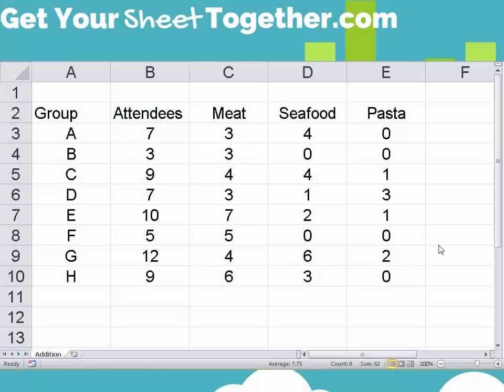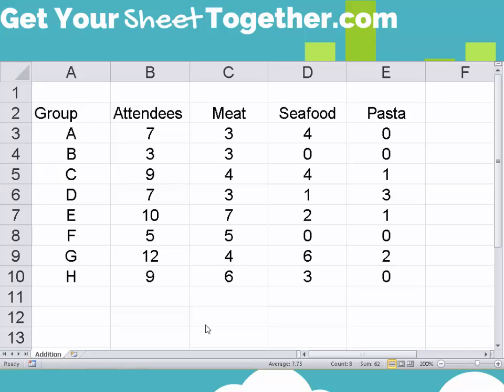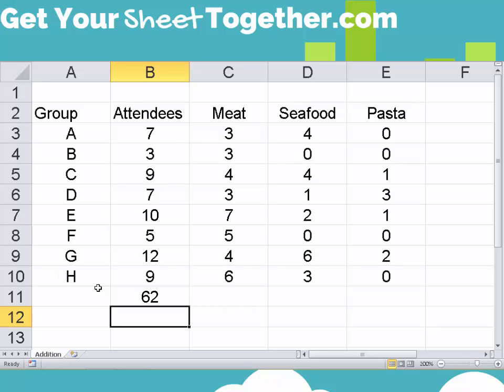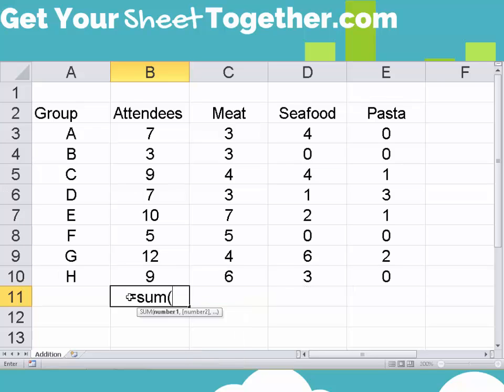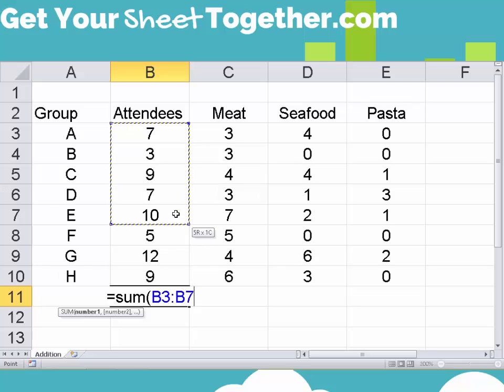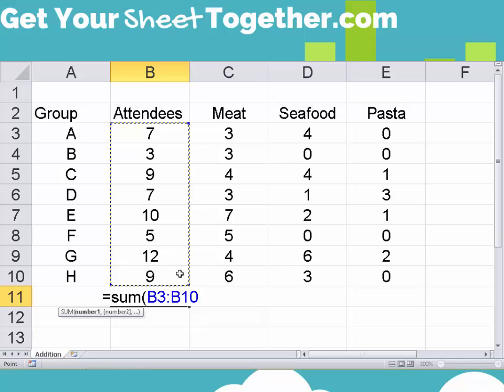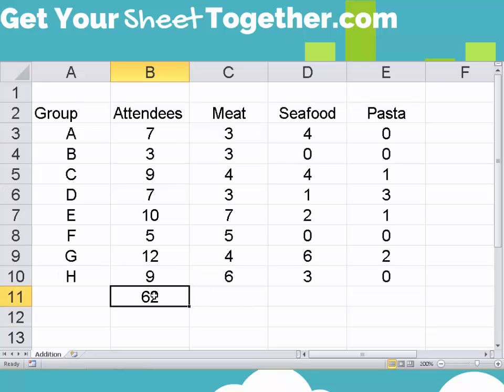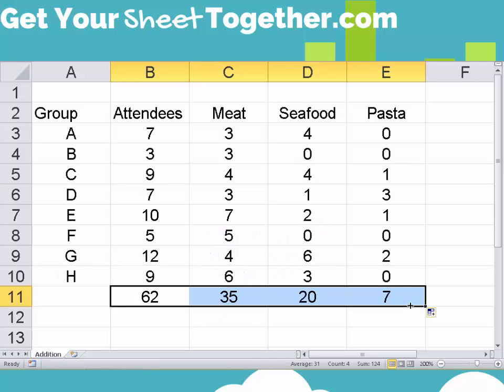MS Excel Addition Formula | [GYST]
Having trouble adding values together in Excel? Follow along with this quick tutorial on how to add cell values together.